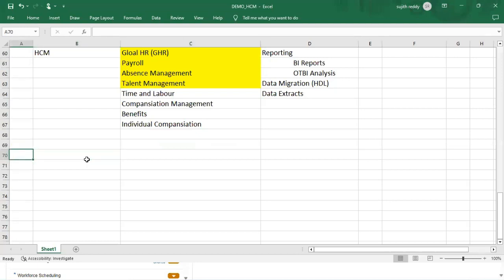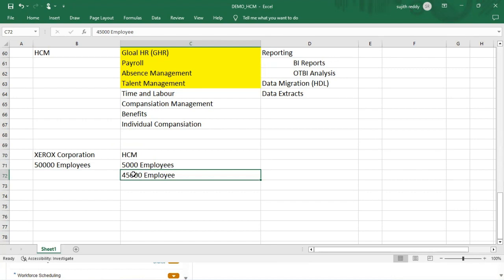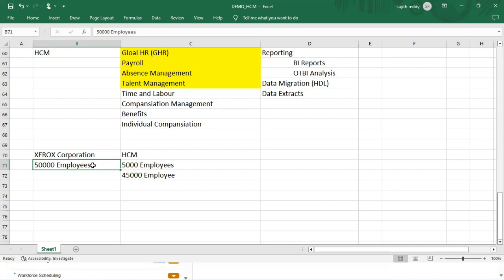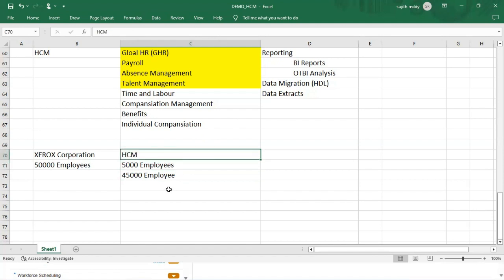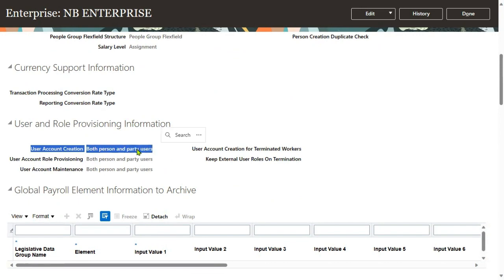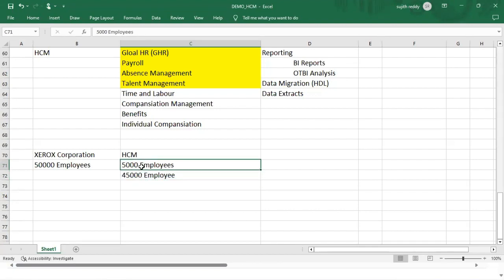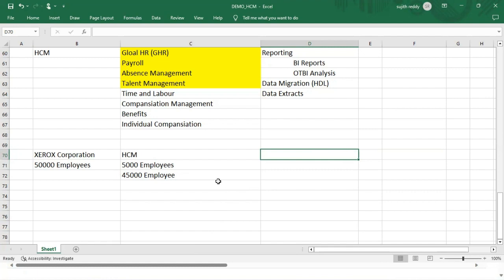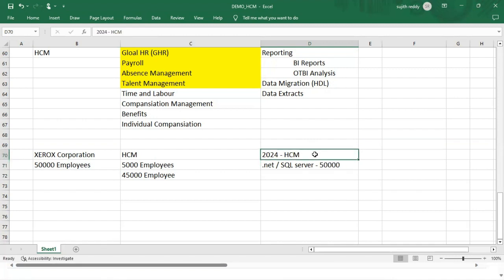Oracle Fusion HCM | Client Employee User Accounts | Enterprise HCM Information | Placement